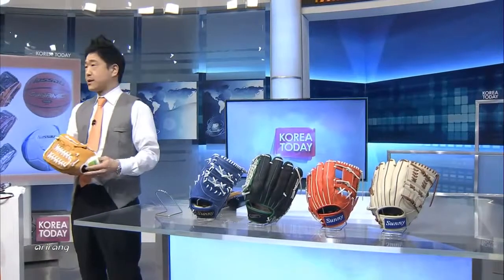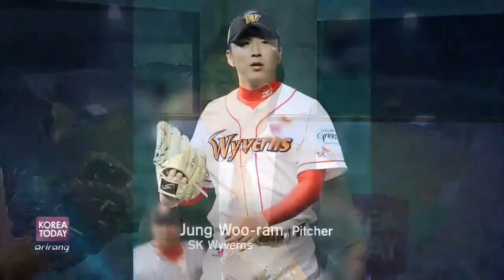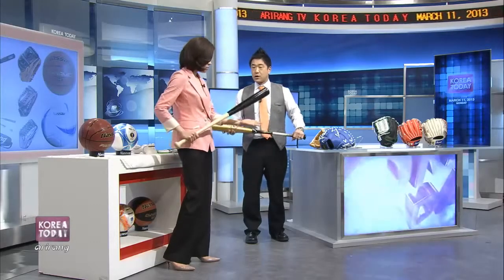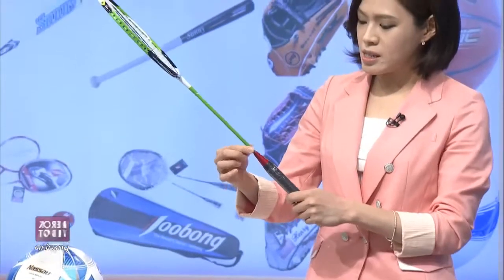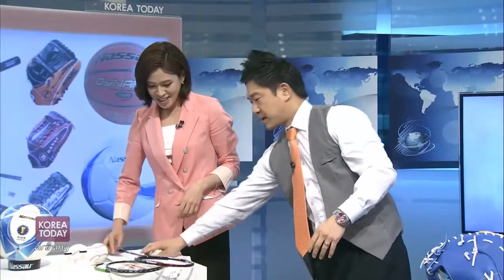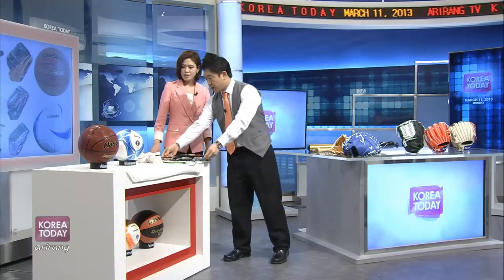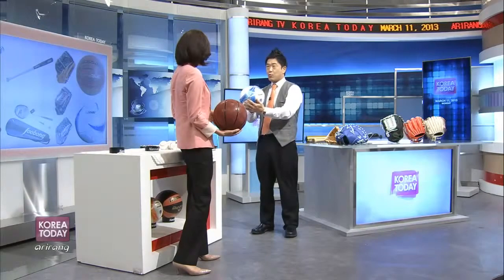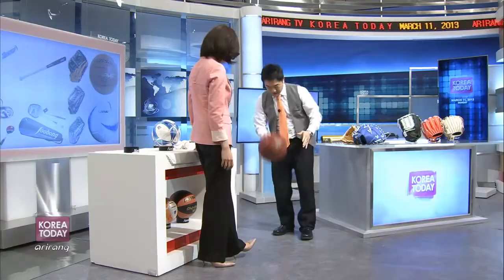SunnySports(써니스포츠) 야구용품 홍보영상 아리랑TV 방송